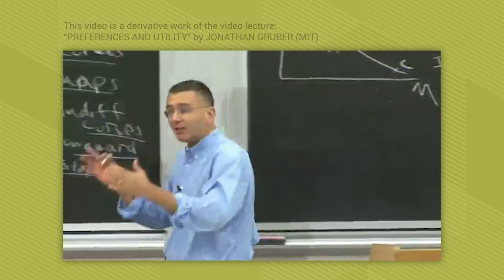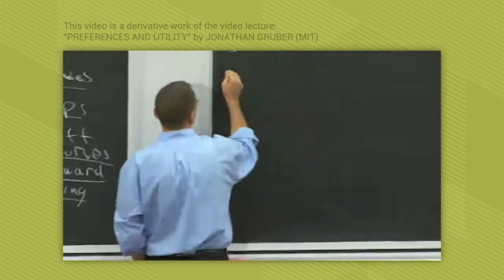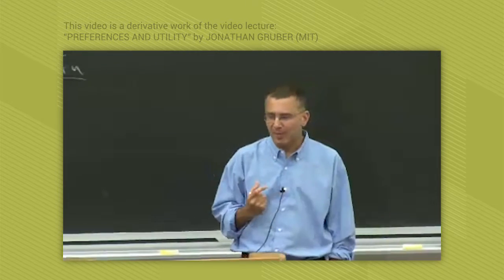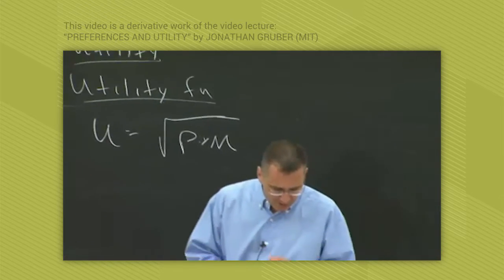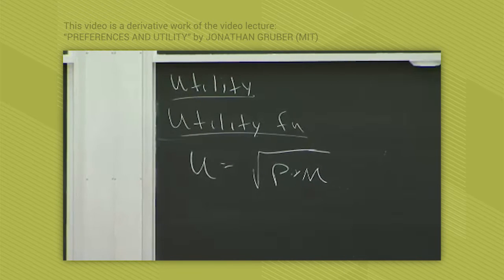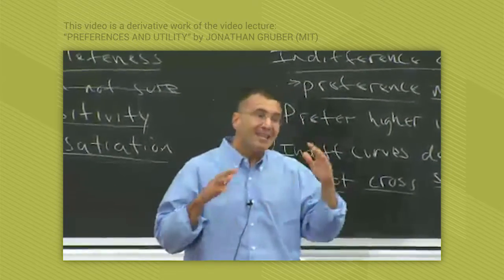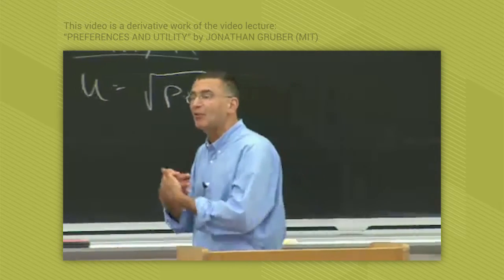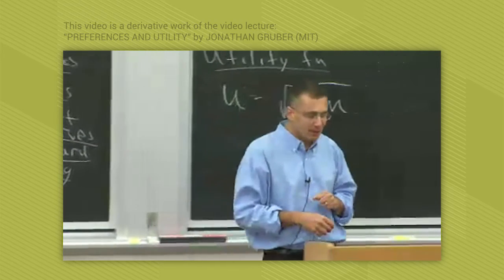Utility Functions (derived from video lecture by Jonathan Gruber)